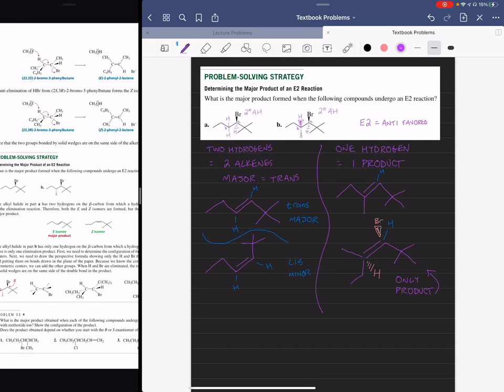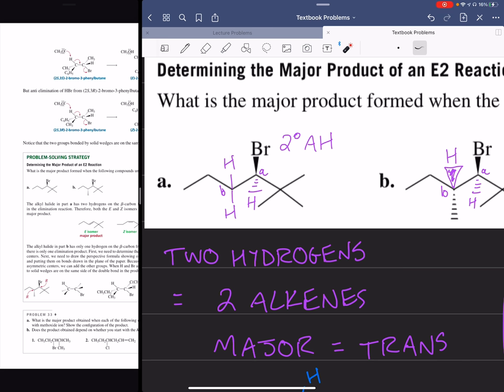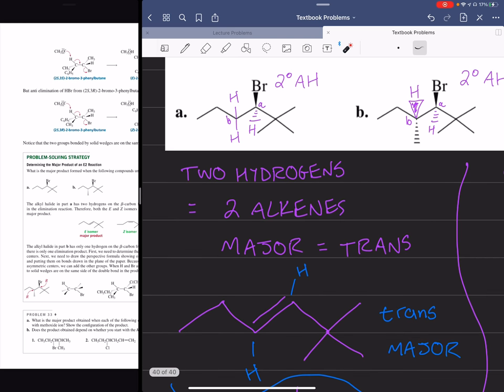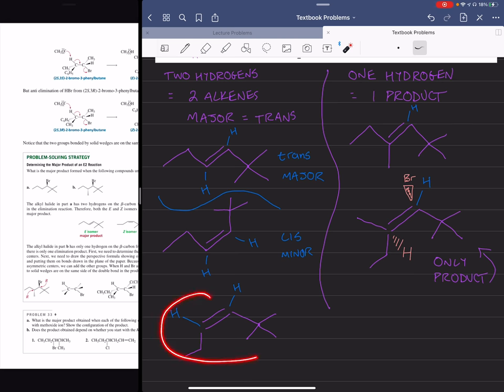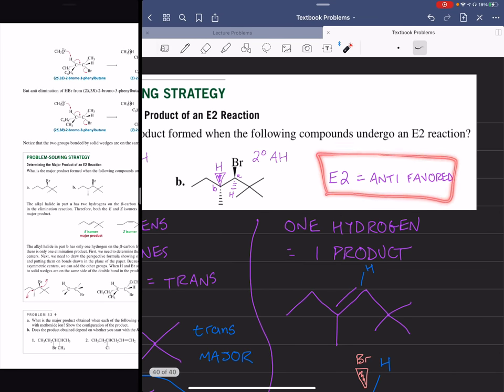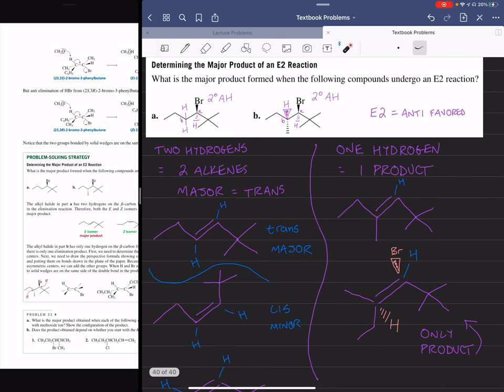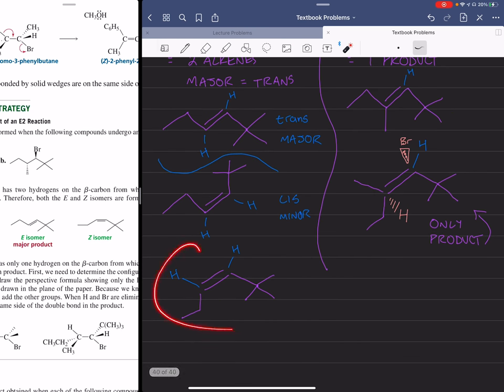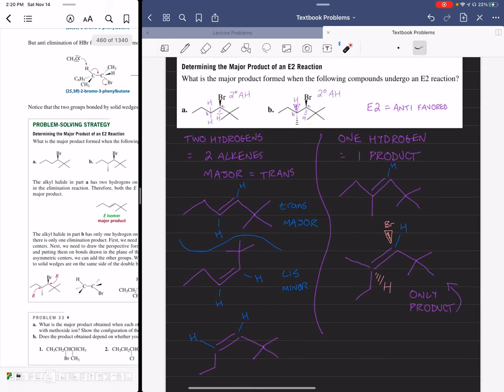Major Products of E2 Reactions